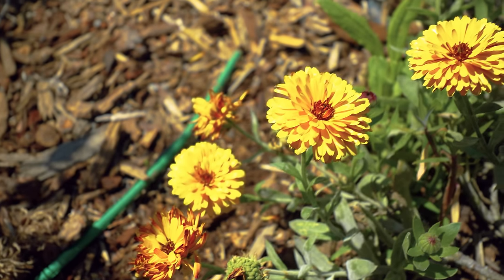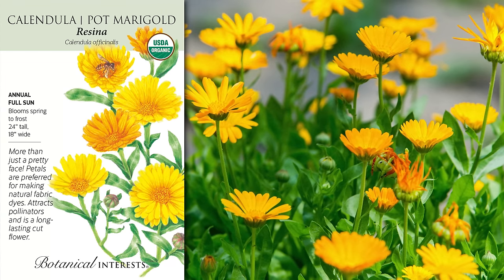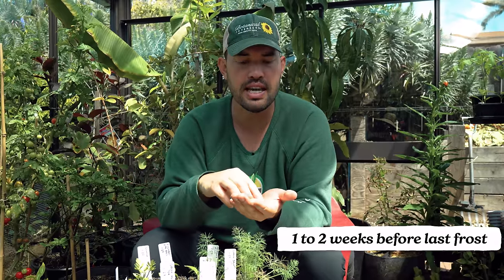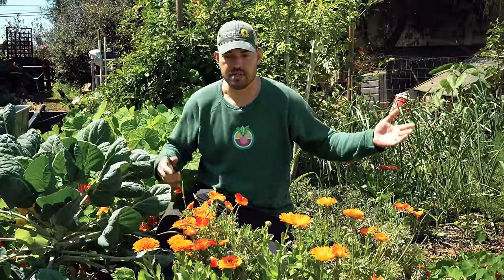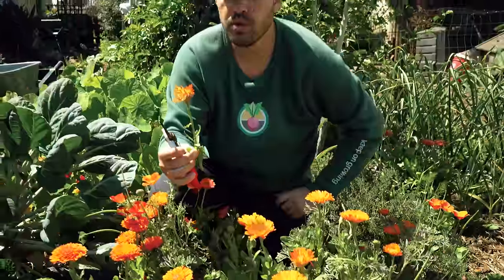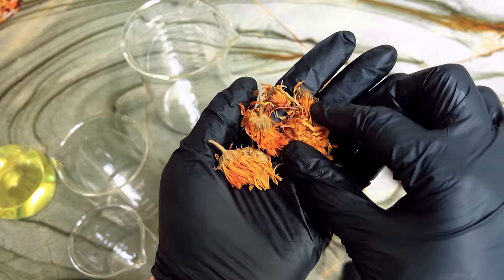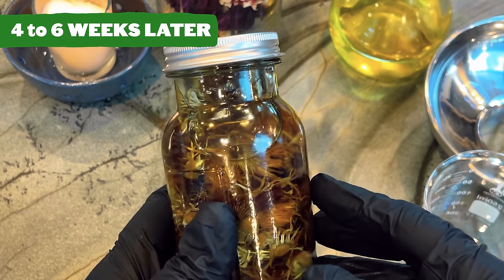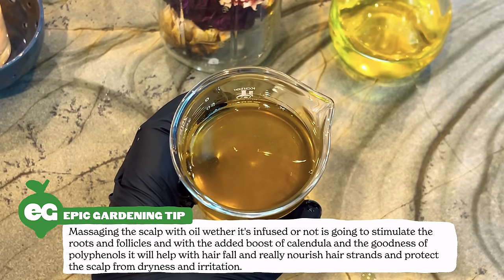Calendula: The Flower You're Not Growing (But Should Be)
Calendula is far more than an ornamental flower. You can use it in a ton of ways in the kitchen and home, so join Kevin to learn how to grow it and Ana for an awesome calendula salve recipe.

TIMESTAMPS
00:00 - Intro
00:22 - History of Calendula & Uses
01:11 - Calendula Varieties
02:03 - Sowing Calendula Seeds
03:18 - Calendula Care
05:16 - Harvesting Calendula
05:50 - Calendula Other Uses & Benefits
06:30 - Calendula Infused Oil
08:32 - Calendula Lip Balm